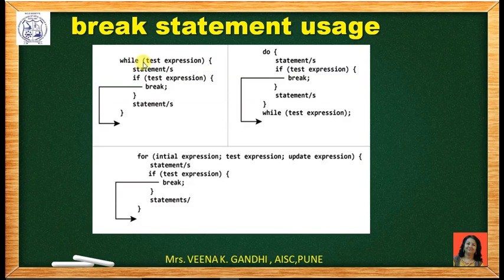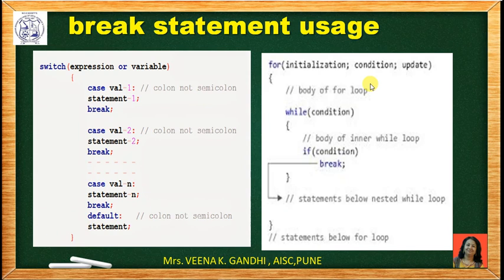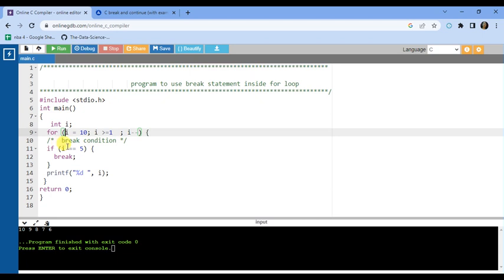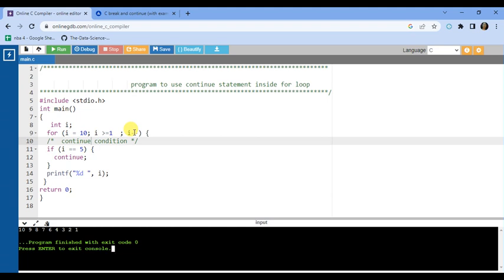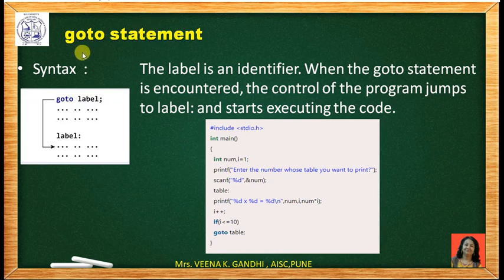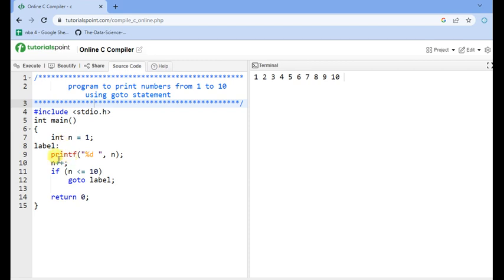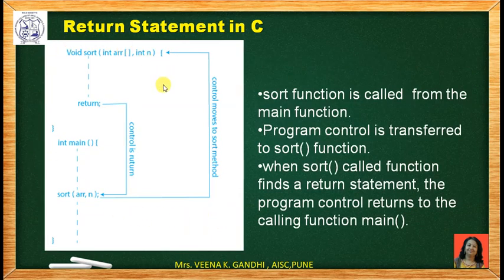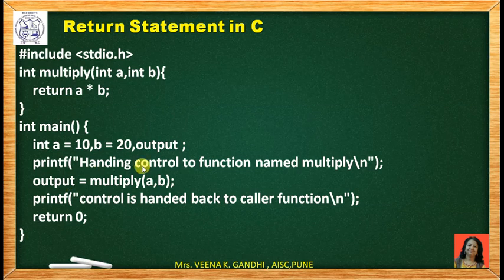Jump statement in C